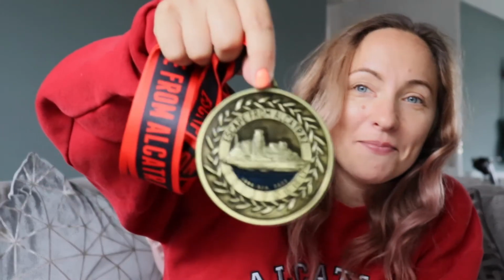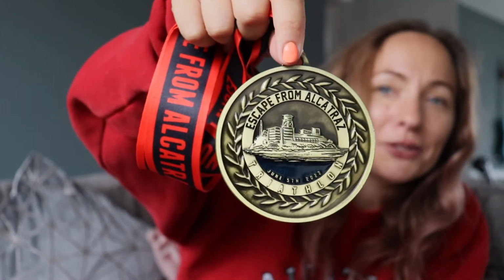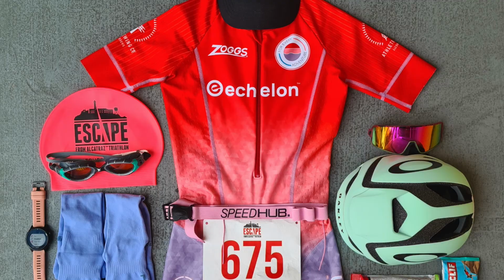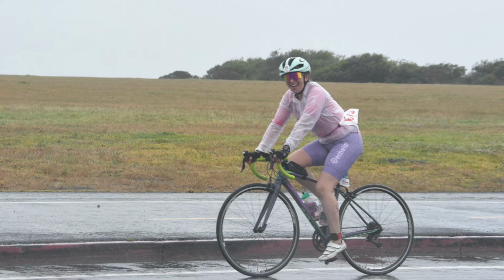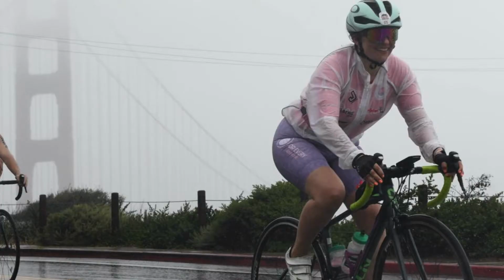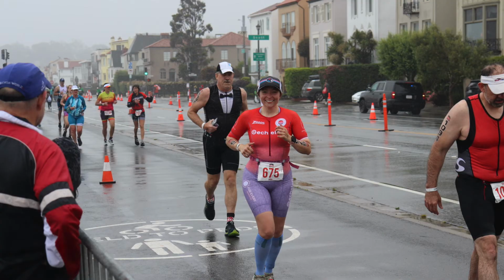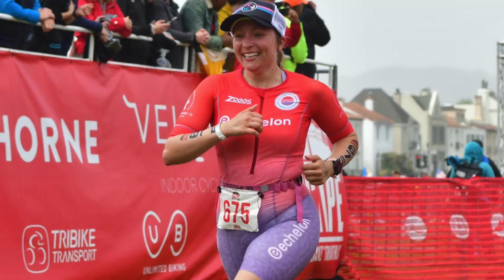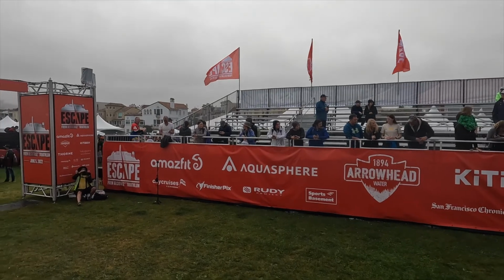Escape from Alcatraz Triathlon Race Review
Chatting about my experience at the iconic Escape from Alcatraz Triathlon race. I took part in June 2022, and I'm giving an overview of how I entered, and how the whole experience was for me.

Just to quickly flag if you don't already know about my story, I went off the boat after the pros because I have epilepsy and the race organisers wanted to make sure I was safe. They were incredible!

If you want my full race report breakdown, pick up a copy of 220 Triathlon Magazine as my report is in the August 2022 issue.

Liked what you were watching? Also... I don't just do a YouTube channel... I blog too...

TECH USED

All views and opinions are that of my own.

Whilst this isn't a sponsored video, some of the links above may be from affiliate related sites, meaning if you click the link and make a purchase I will get a small percentage. However, I'll only supply links to items I currently use or items I truly like.

WANT TO SAY HELLO?

Want to get in touch? Well, that's nice! Drop me an email - . If I don't reply straight away I'm probably climbing a tree, throwing myself down a mountain or I'm just so far off the beaten track I have no wifi!